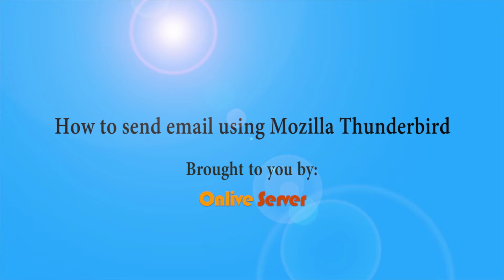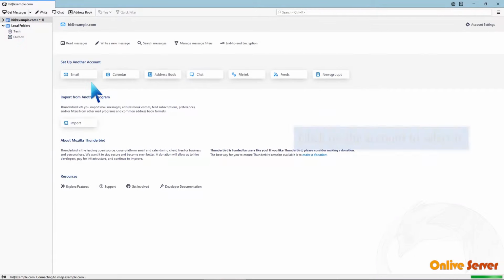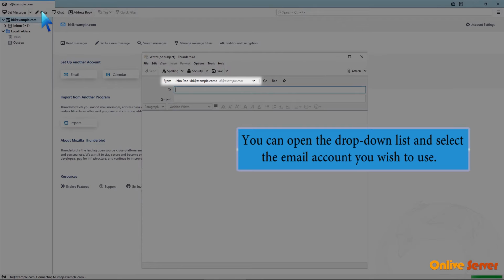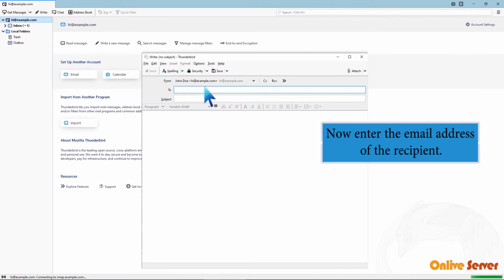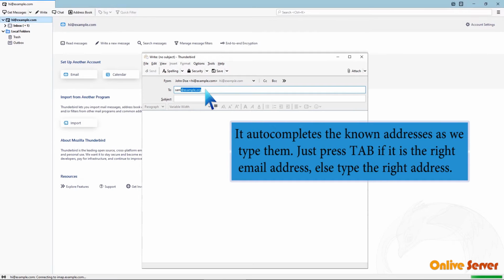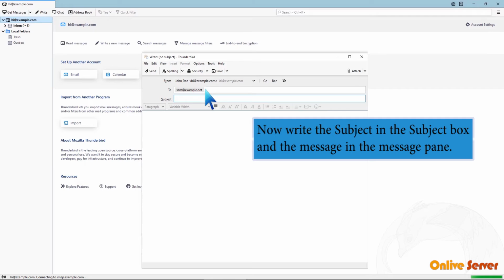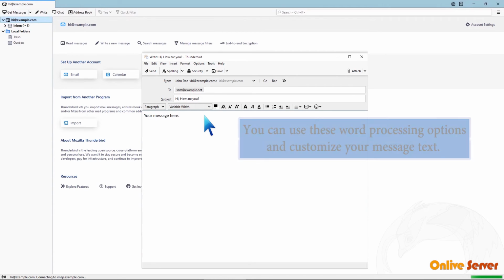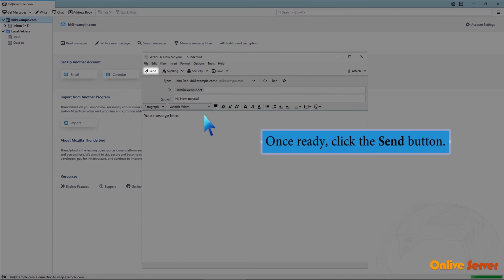How to send email using Mozilla Thunderbird?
if you want to send and email to others then it is very simple to send by using Mozilla Thunderbird. must use it .